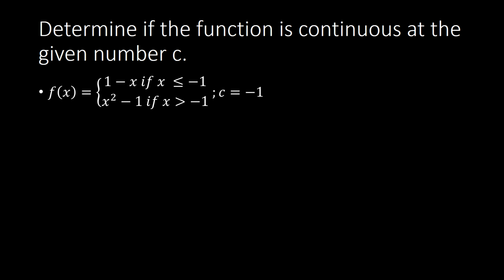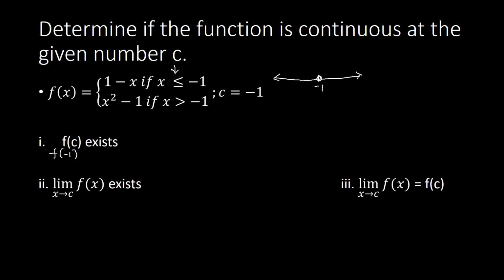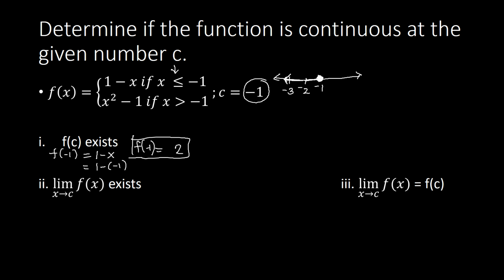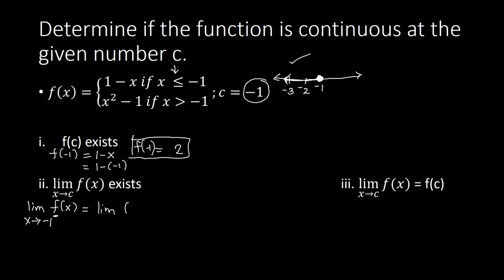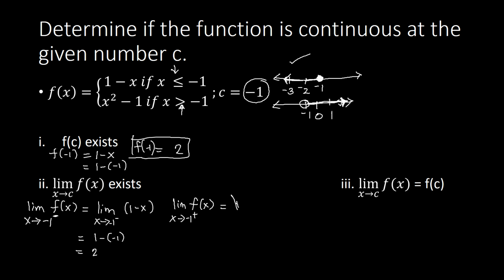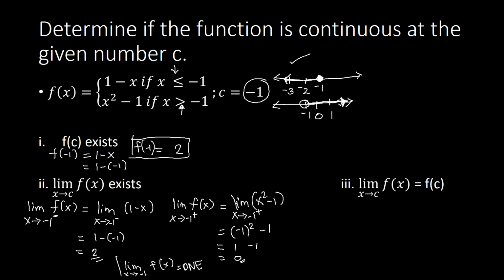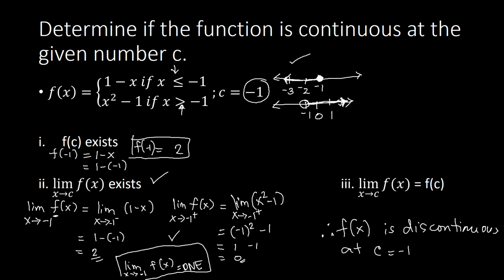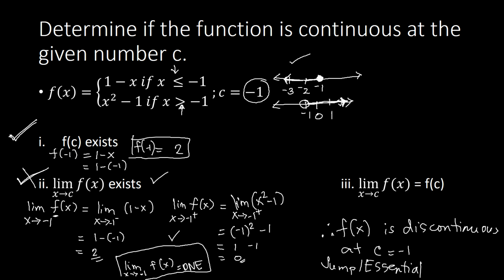CONTINUITY OF A FUNCTION AT A NUMBER PART 2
In this video, we delve into the concept of continuity of a function at a specific point, particularly focusing on piecewise functions.  We'll explore how to determine if a piecewise function is continuous at a given point by examining the left-hand limit, the right-hand limit, and the function's value at that point.  We'll walk through several examples step-by-step, showing you how to apply the definition of continuity to these types of functions.

Understanding continuity is crucial in calculus and analysis. This video will equip you with the tools to analyze the behavior of piecewise functions and determine their continuity.

We'll also discuss the different types of discontinuity you might encounter, including:

* **Removable Discontinuity:**  A discontinuity where the limit exists, but the function is either undefined or has a different value at that point.  Essentially, you could "remove" the discontinuity by redefining the function at that single point.

* **Jump Discontinuity:** A discontinuity where the left-hand limit and the right-hand limit both exist, but they are not equal. The function "jumps" from one value to another at the point of discontinuity.

* **Infinite Discontinuity (or Asymptotic Discontinuity):**  A discontinuity where at least one of the one-sided limits is infinite (positive or negative infinity).  This often indicates a vertical asymptote.

By the end of this video, you'll be able to:

* Define continuity at a point.
* Apply the definition of continuity to piecewise functions.
* Identify and classify different types of discontinuities.
* Solve problems involving continuity of piecewise functions.

Whether you're a student learning calculus for the first time or just looking for a refresher, this video will provide you with a clear and concise explanation of continuity for piecewise functions.